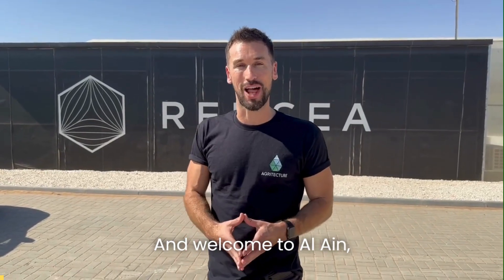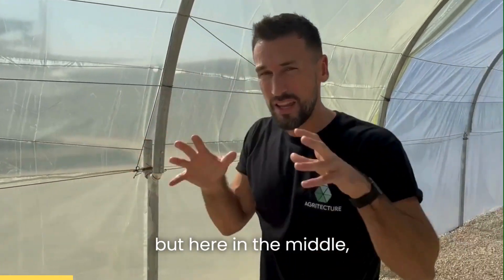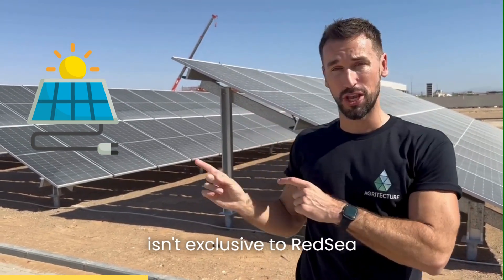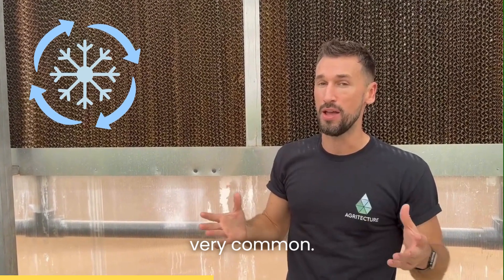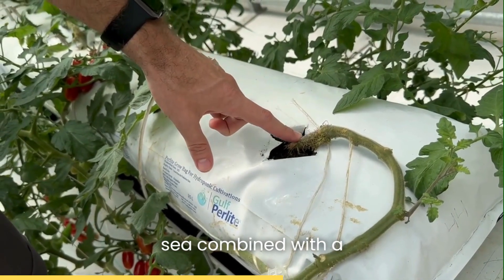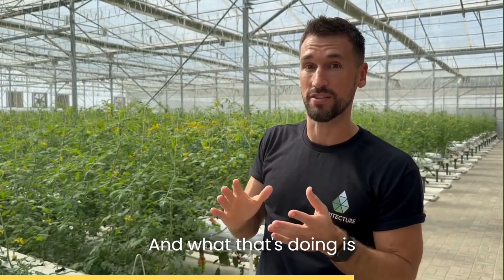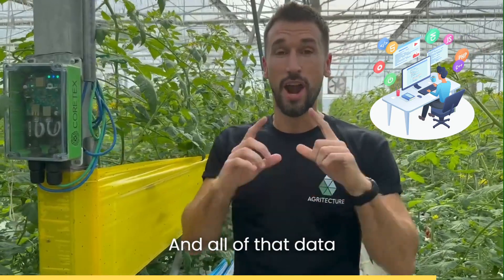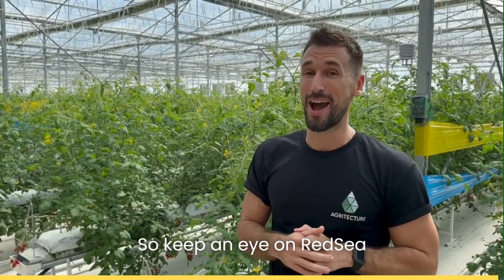6 Innovations for Growing Food in a Desert Climate with RedSea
Agritecture's Founder & CEO Henry Gordon-Smith visits RedSea in Al Ain, United Arab Emirates to learn more about the technologies they've developed to grow food in arid climates.